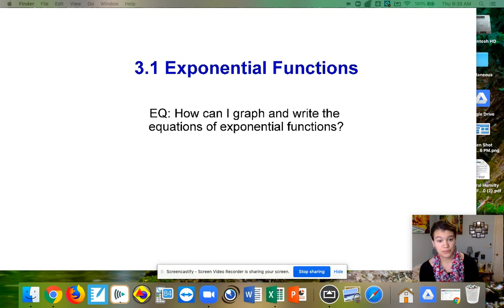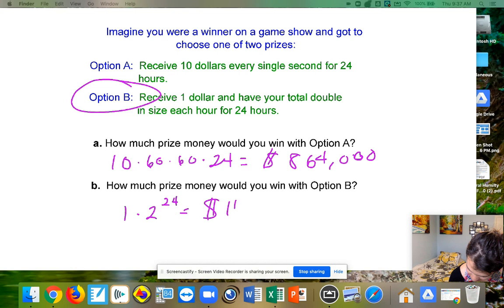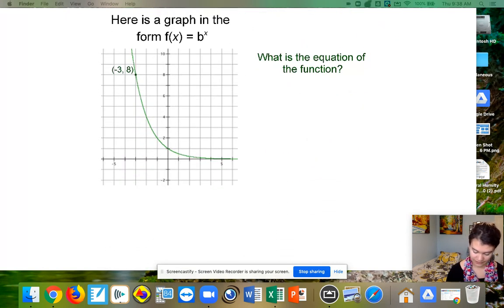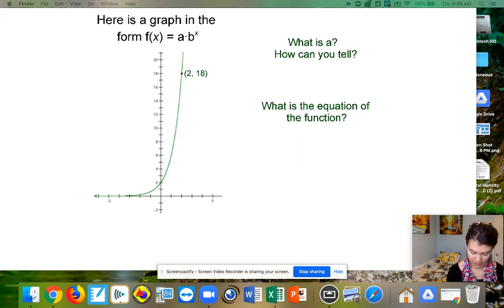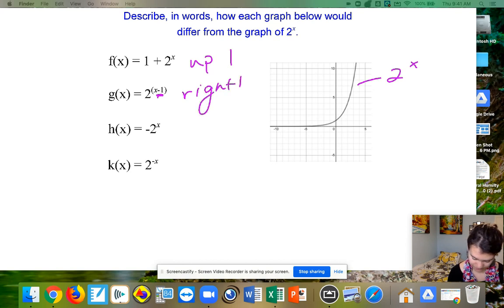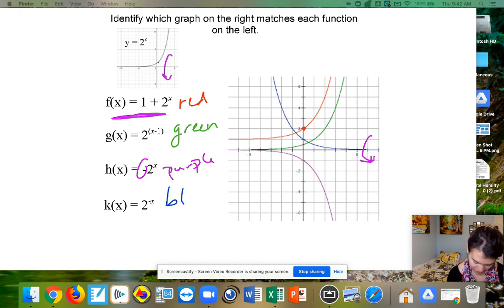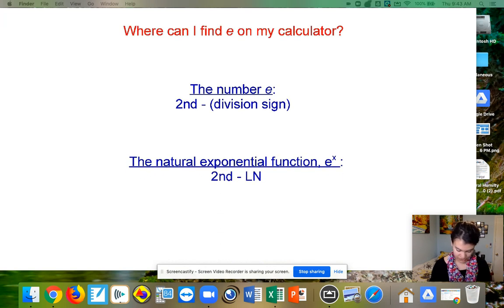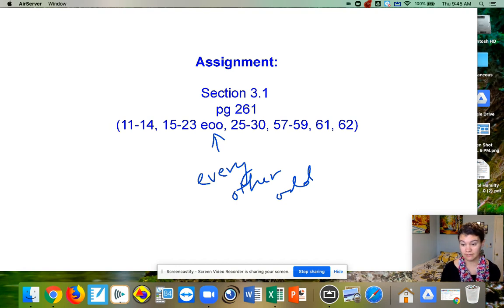3.1 Exponential Functions